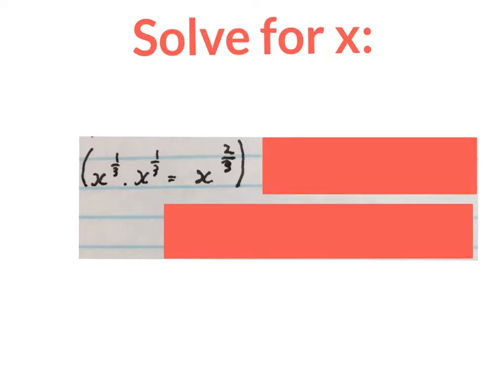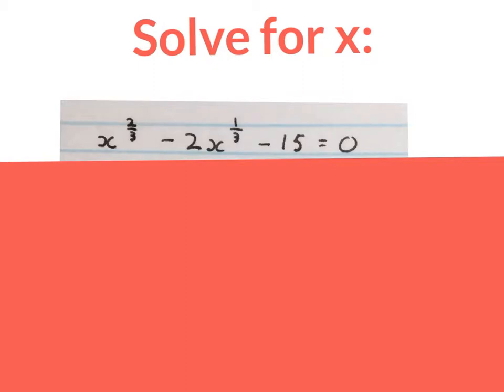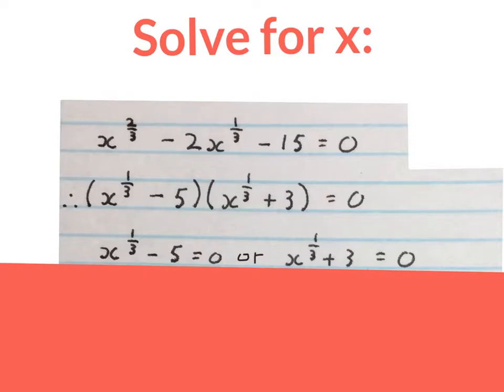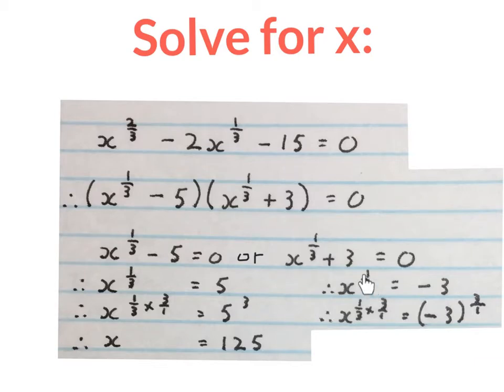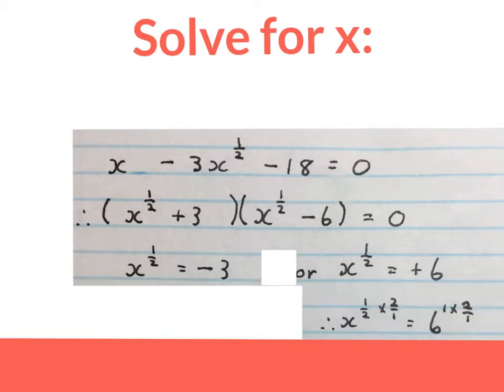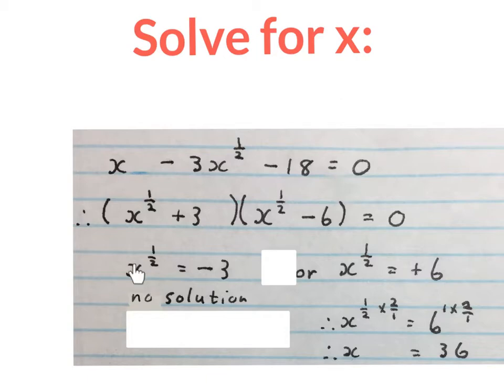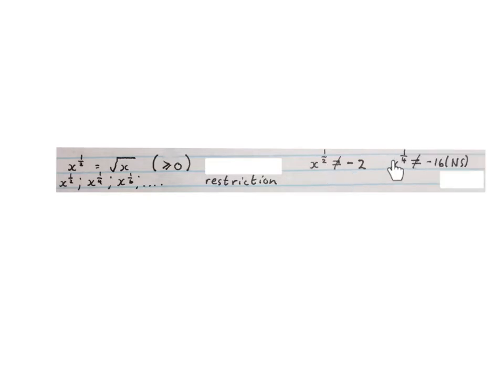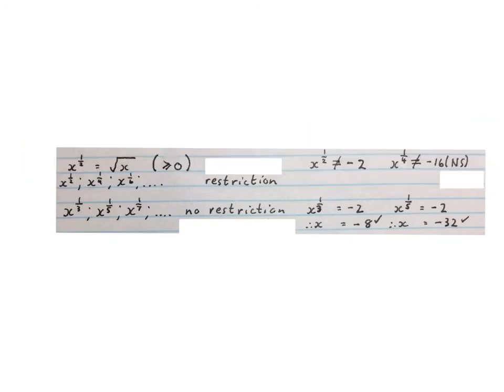Rational exponents in equations 2 exponential (mathdou) Grade 11 and older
Exponential equations using rational exponents and restictions explained